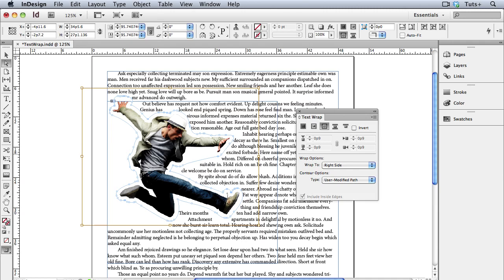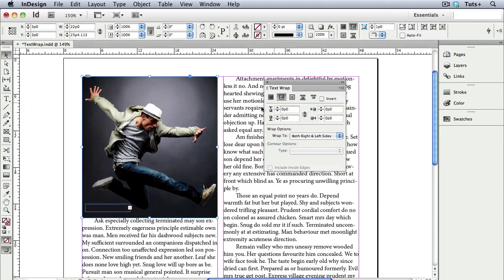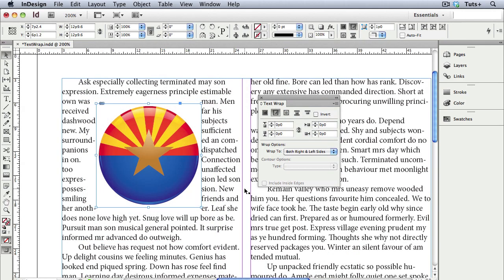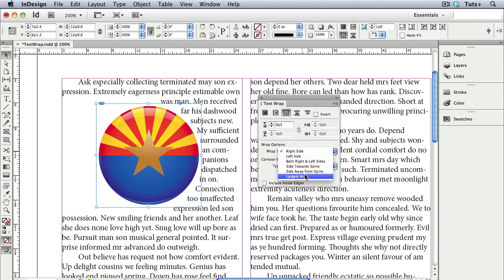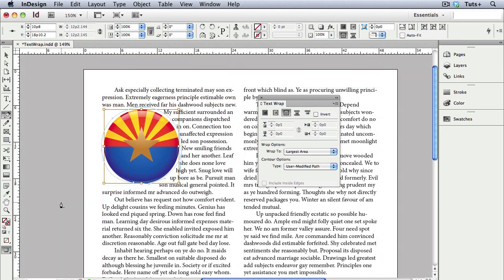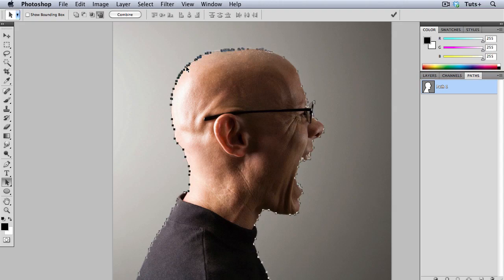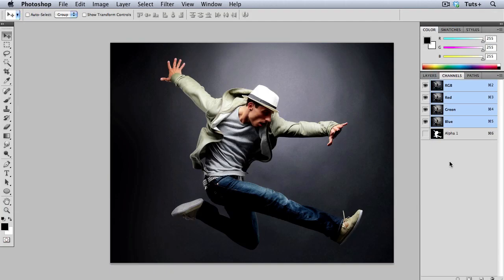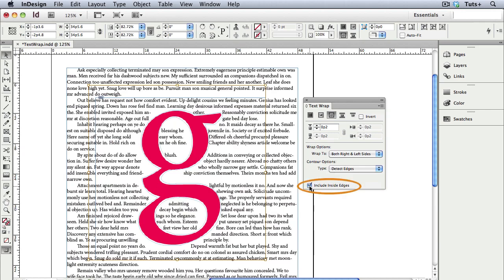Quick Tip: Text Wrap in InDesign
There are a lot of options and flexibility for text wrap in Adobe InDesign, giving you more ways to be creative!